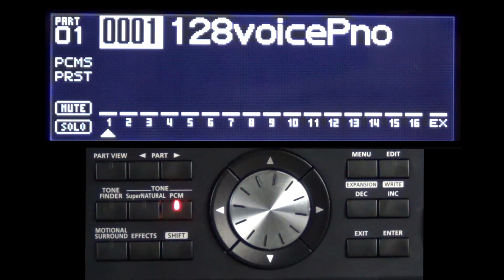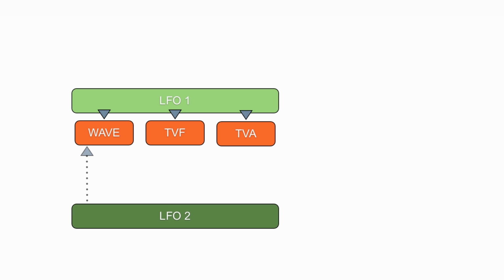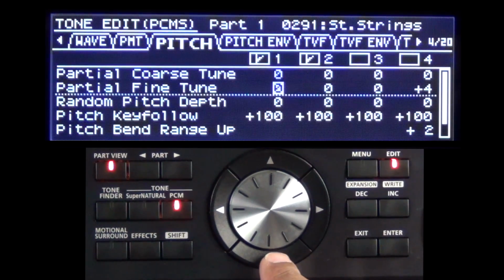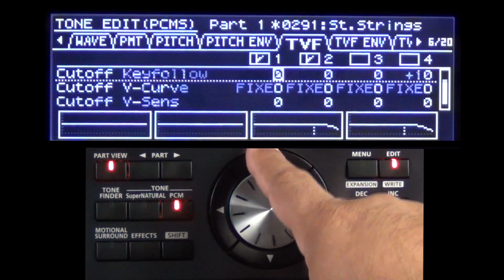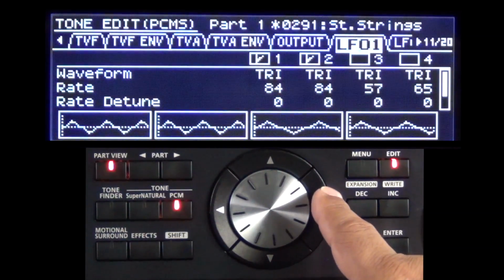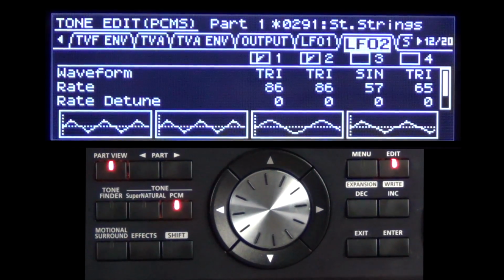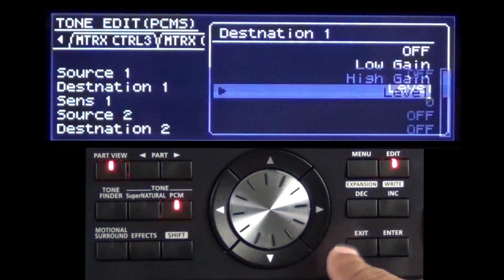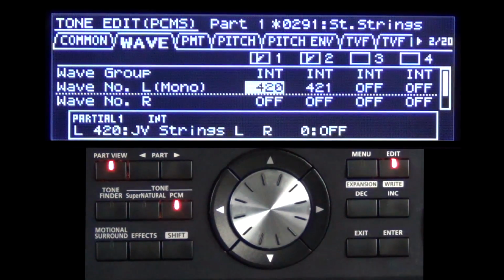Roland Integra-7 - How to Edit PCM Synth Tones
In this video we wanted show you the structure and how to edit a PCM synth tone inside the Integra-7. As you will see you have a lot of options available to you when editing and creating your own custom sounds.